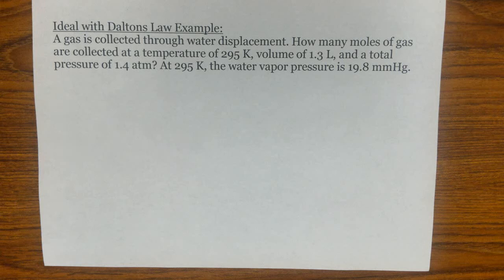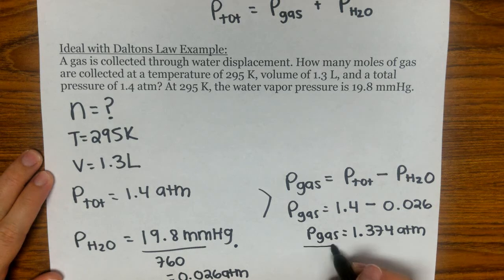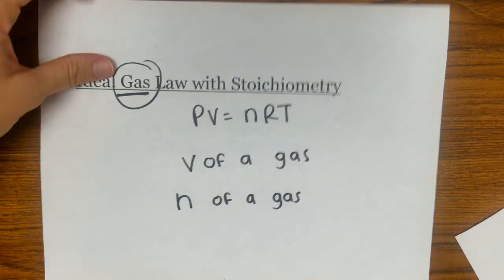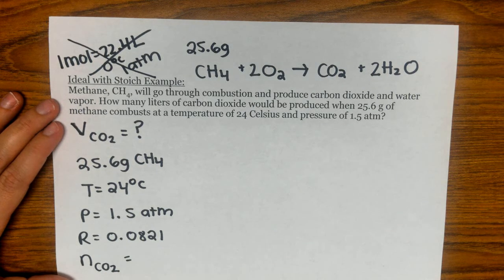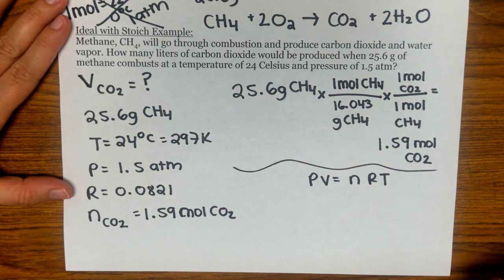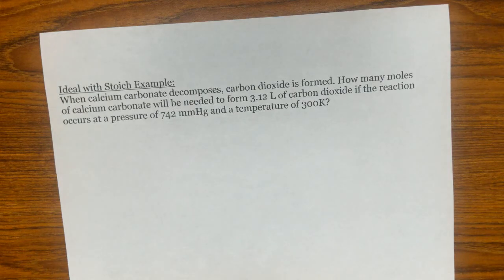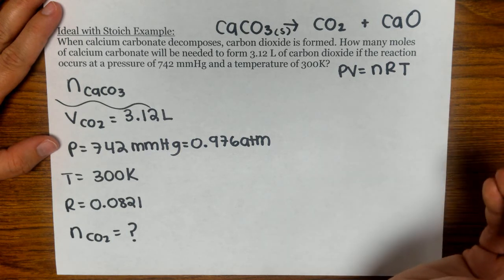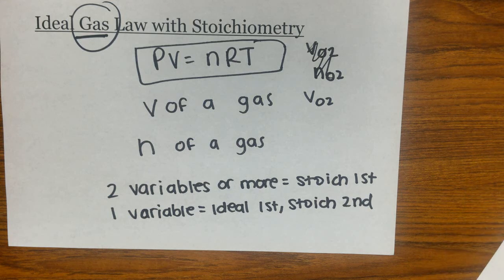How to use the Ideal Gas Law w/ Daltons Law and Stoichiometry